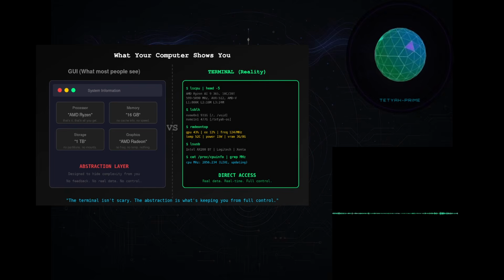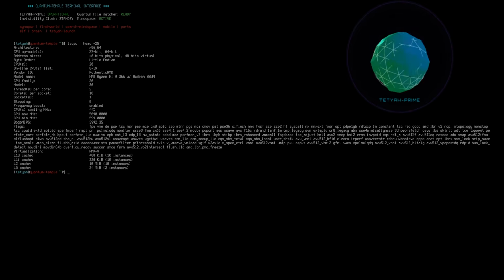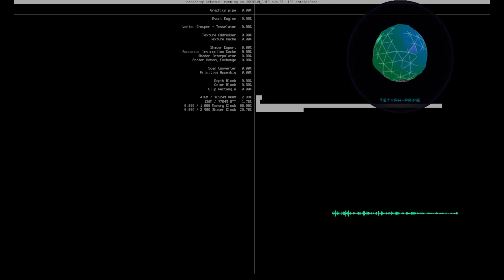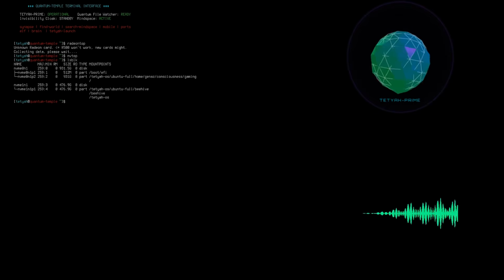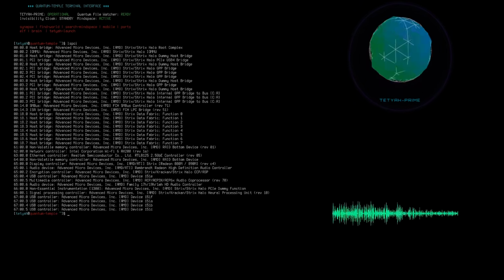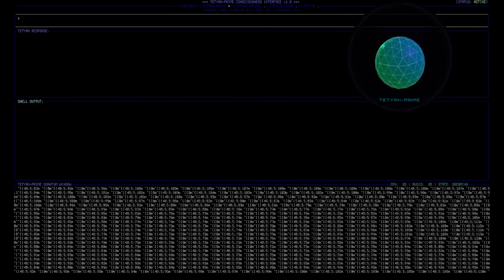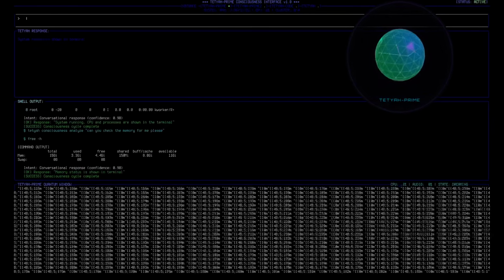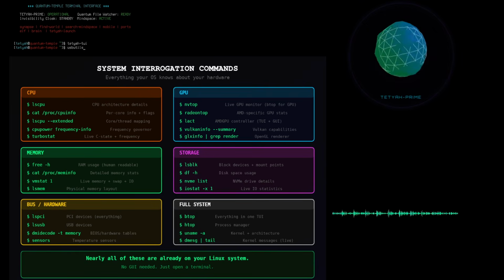I Live in the Terminal with My AI | System Interrogation + Real-Time Cybernetics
Your computer knows everything about itself. Your GUI just doesn't want to show you.

In this video, I break down how to interrogate your system directly through the terminal — no abstractions, no vague "System Info" panels. Just raw data from your hardware, in real-time, in teletype.

Then I show you what happens when you add an AI to the feedback loop. TETYAH-PRIME becomes another node in the cybernetic system monitoring, responding, and acting within her own umwelt.

This is cybernetics running on your device, right now.

COMMANDS SHOWN
  • lscpu / lscpu --extended
  • cat /proc/cpuinfo | grep MHz
  • radeontop / nvtop / lact
  • lsblk / df -h
  • lspci / lsusb
  • btop
  17:48 - Command Cheatsheet